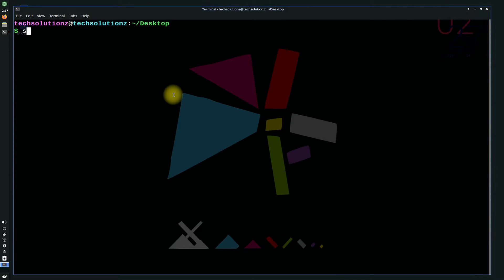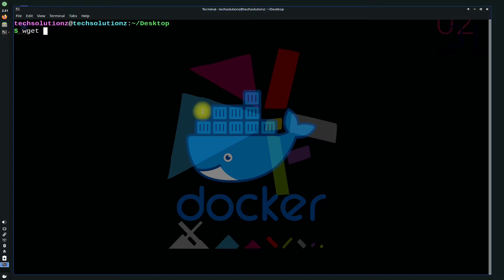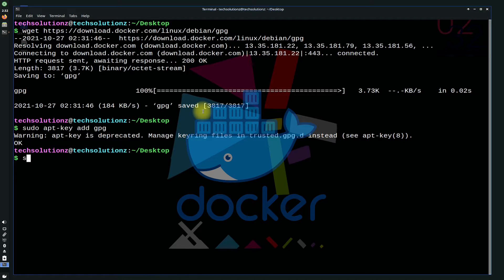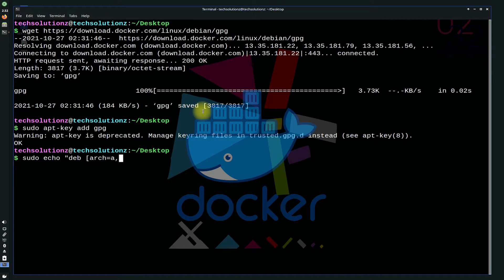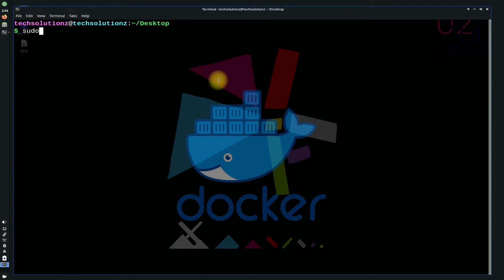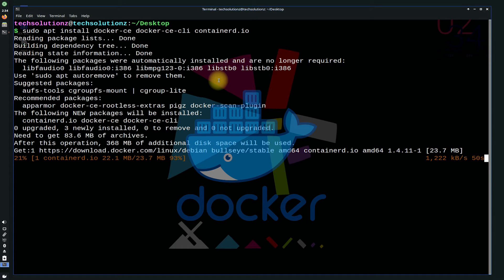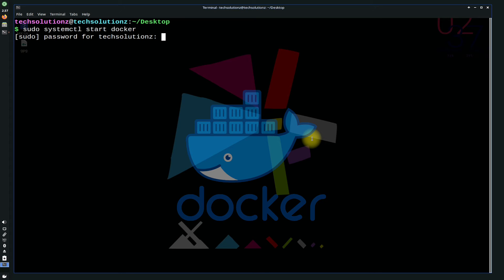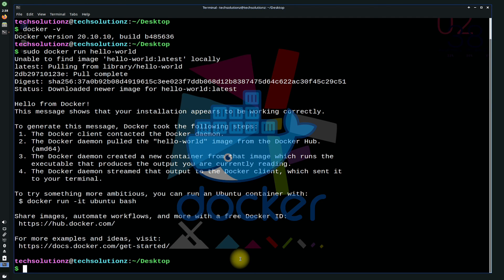How to Install Docker on MX-Linux 21 [ Wildflower ] | Docker-CE MX Linux 21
How to Install Docker on MX Linux 21 [ Wildflower ] | Docker MX Linux 21 | Docker-CE MX Linux 21 | Docker Desktop is an easy-to-install application for your Mac or Windows environment that enables you to build and share containerized applications and microservices. Docker Desktop includes Docker Engine, Docker CLI client, Docker Compose, Docker Content Trust, Kubernetes, and Credential Helper.

What do you need to perform this tutorial:

1.Internet connection
2.MX Linux 21 [ Wildflower ]
3.A user with sudo rights
4. Access to the command terminal